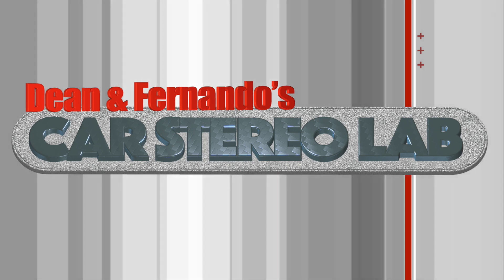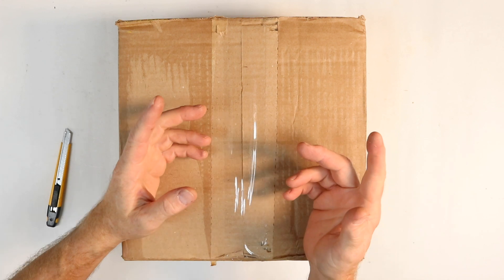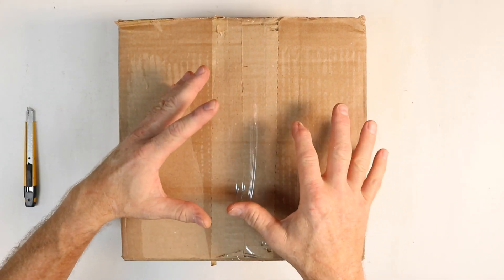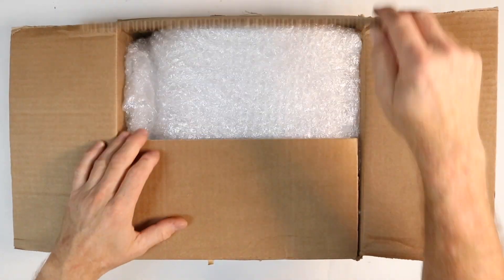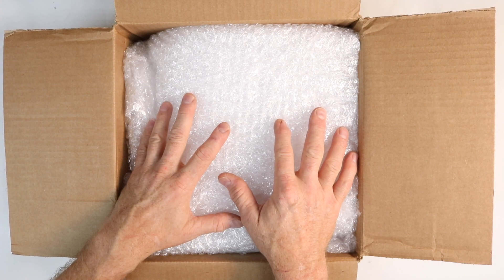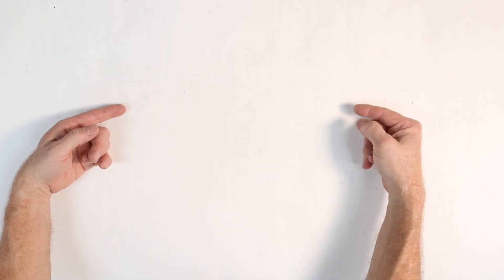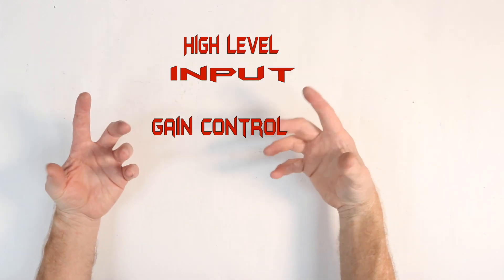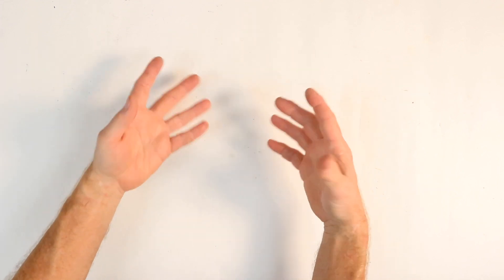Top Secret don't tell anyone amplifier Car Stereo Lab